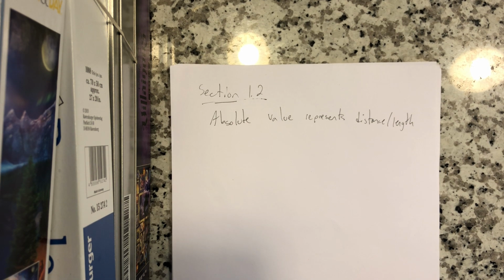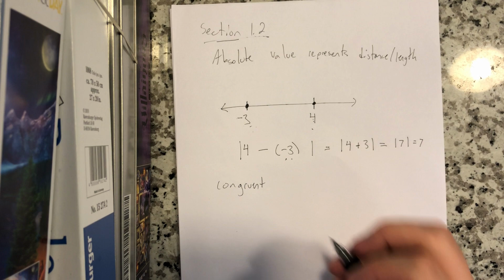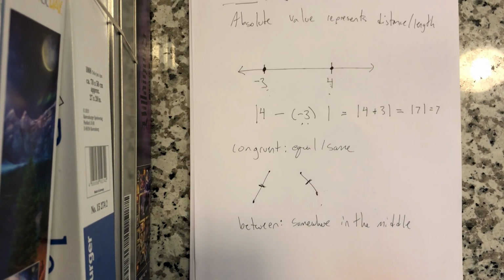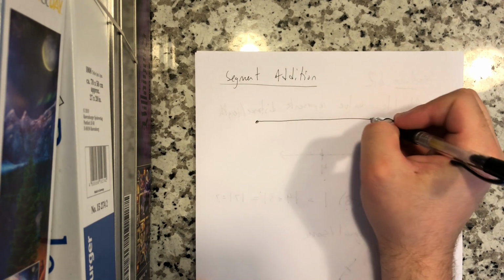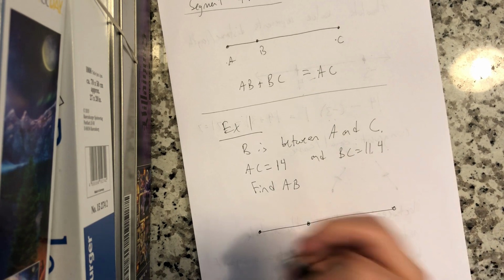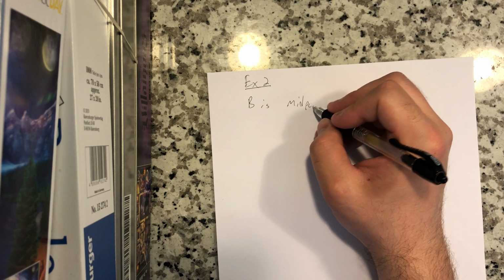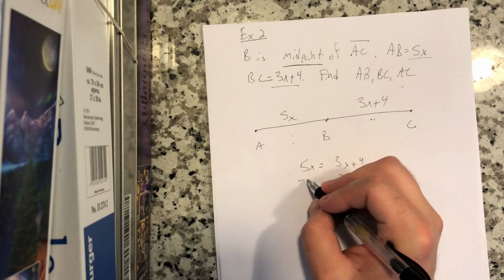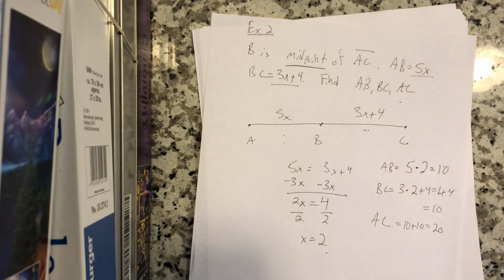Section 1.2 Geometry Summer 2020